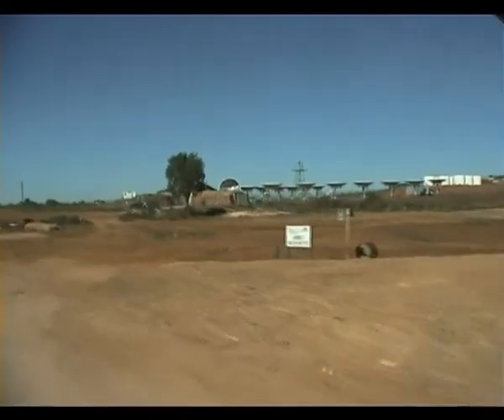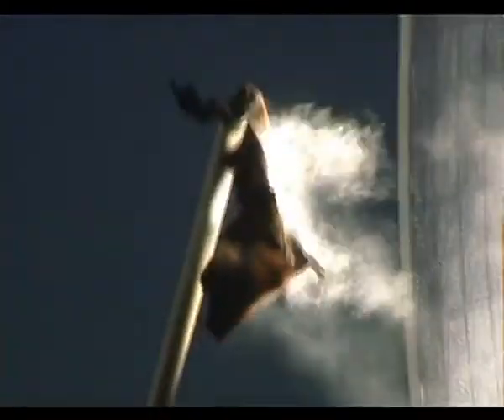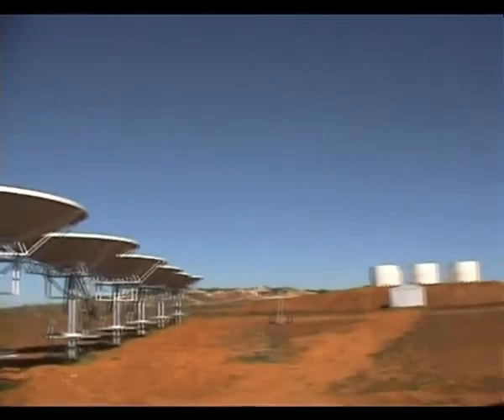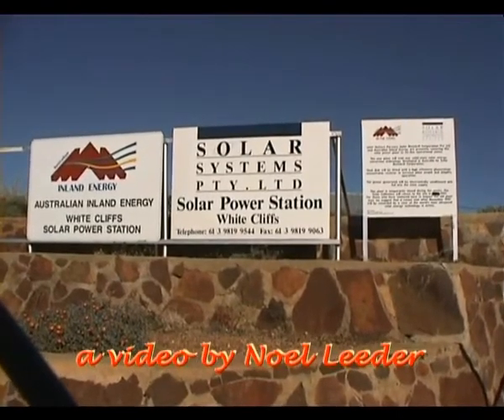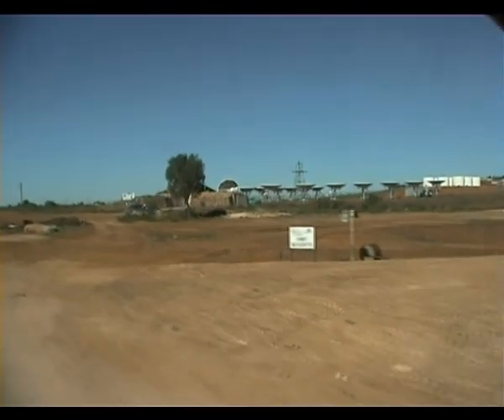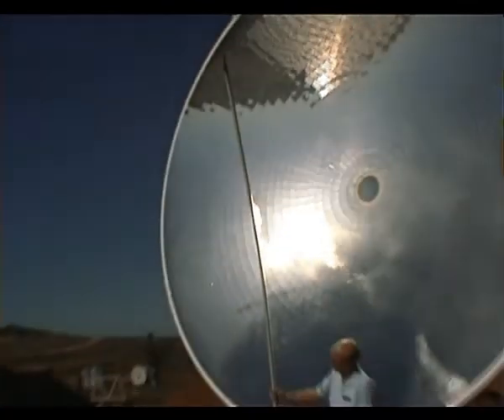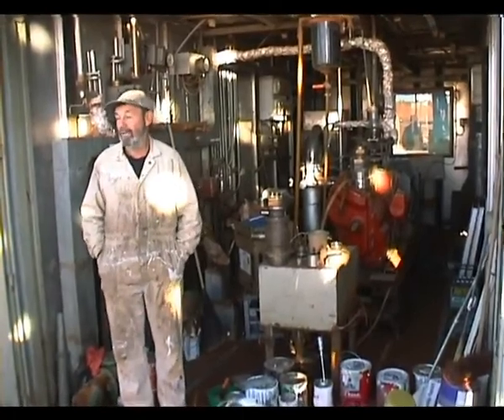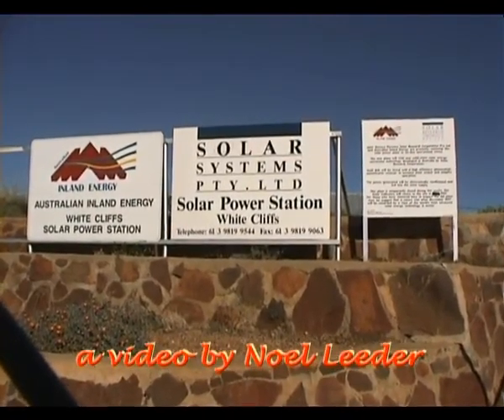Solar Power - at White Cliffs.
Final of four videos at White Cliffs.   A small solar power generation facility aimed at supplying the electricity needs of tiny White Cliffs township was part of an ambitious 1980s experimental solar power station aimed at showing the way - with limited success - for large scale electricity generation from the almost-ever-present sun in remote inland areas of much of Australia.  The trial at White Cliffs proved unviable even for this tiny township and an overland transmission line was built instead from far distant Broken Hill.   But - a visit to the experimental plant at White Cliffs offers an excellent example of the untapped power of the sun!!  Electricity generation from the sun WILL assuredly become economically viable one day!!  Shown nearby is a small experimental plant to produce hydrogen from water using heat from the solar collector - maybe this may be the better way to go!.